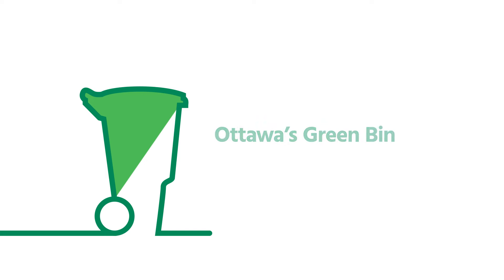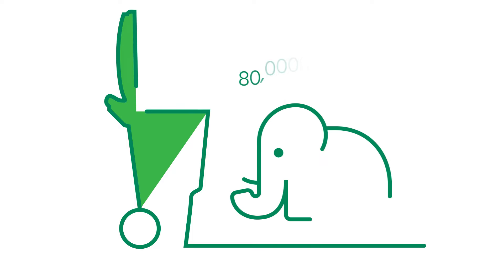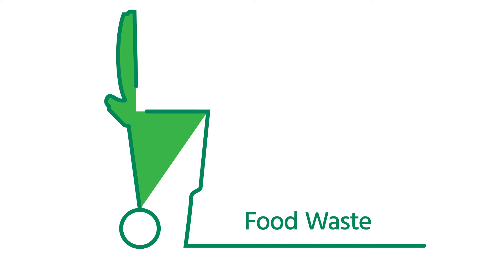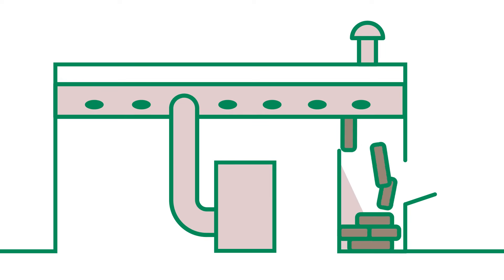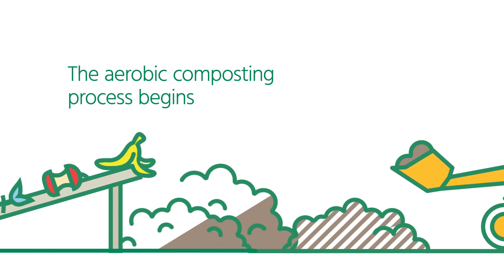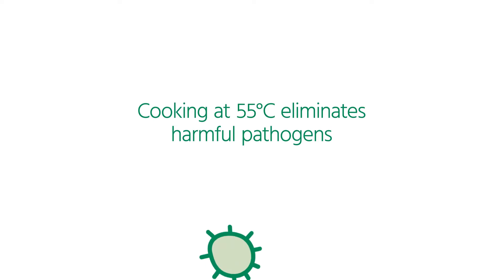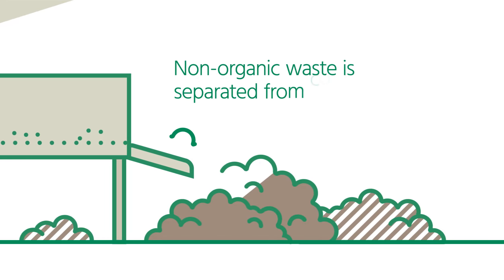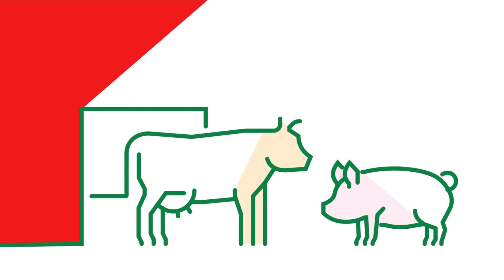Ottawa’s Green Bin Program & Composting Process Explained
Organics recycling is an important part of the City of Ottawa’s long term waste strategy.